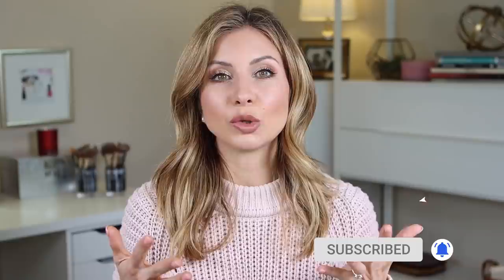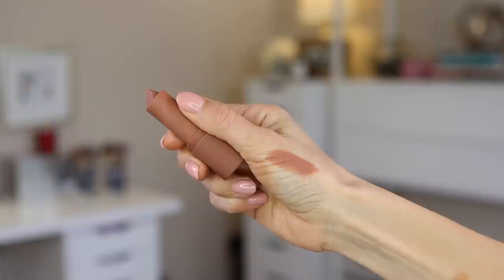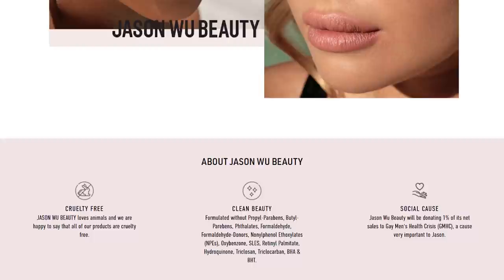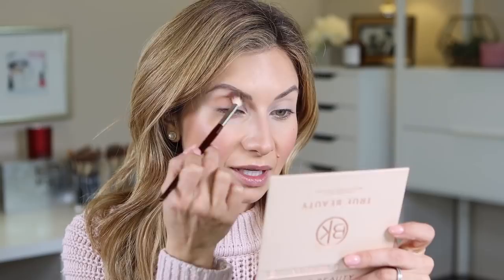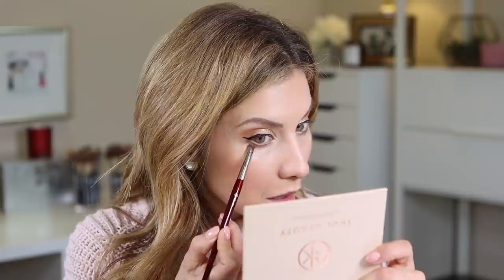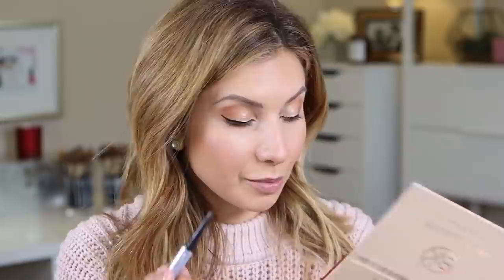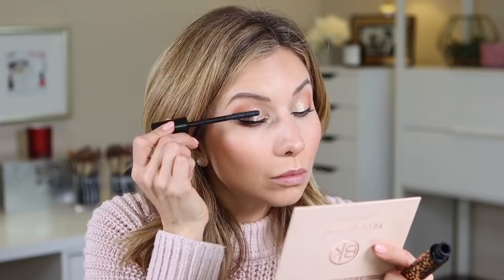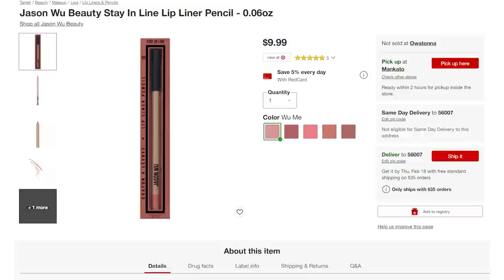NEW JASON WU First Impressions Luxury Beauty at Target?!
Hi Friends! Have you tried the new Jason Wu Beauty line?

⏰TIMESTAMPS⏰
0:00 Intro
1:00 411 on Jason Wu
1:38 Jason Wu Eye Palette
7:58 Jason Wu Lip Pencil
8:58 Jason Wu Lipstick
10:28 Final Thoughts

 📩MAILING ADDRESS📩
Lisa J
3660 Stoneridge Rd Suite G-101